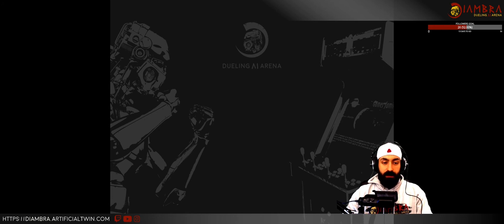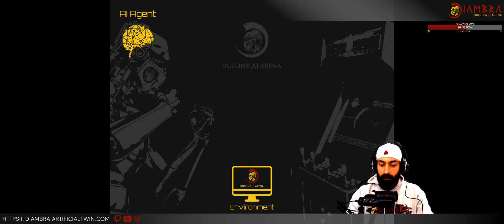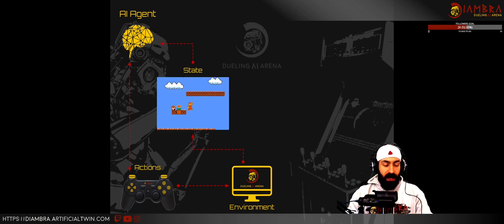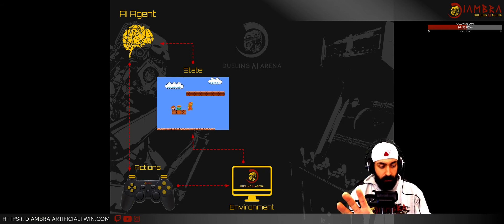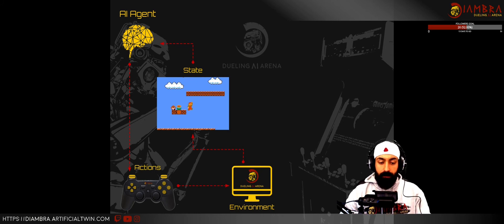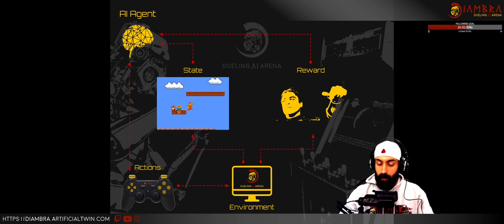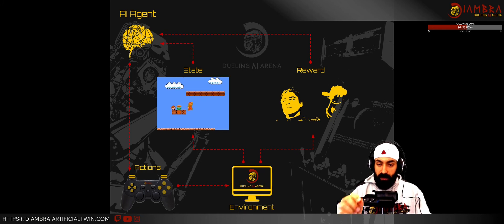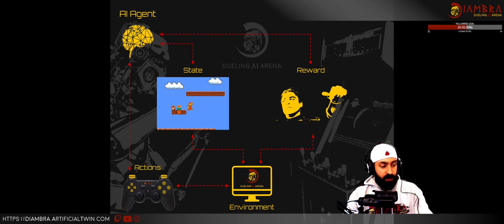Ep. #1 / Clip #2: Reinforcement Learning Introduction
Clip extracted from the very first episode in which you find a brief introduction on Reinforcement Learning and how it is implemented in our environments.

In the full episode you also find introduction and background, motivations behind DIAMBRA, reveal of the first interfaced game, Dead or Alive ++, and few runs of it, using both an untrained AI algorithm as well as a human player.